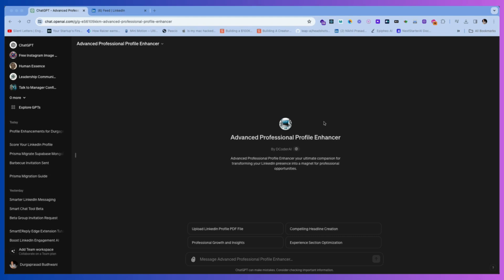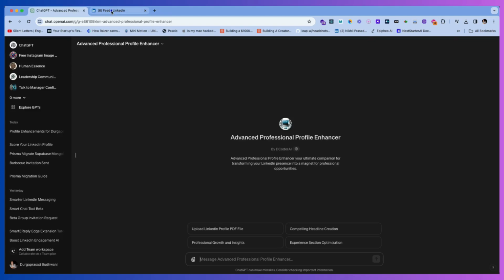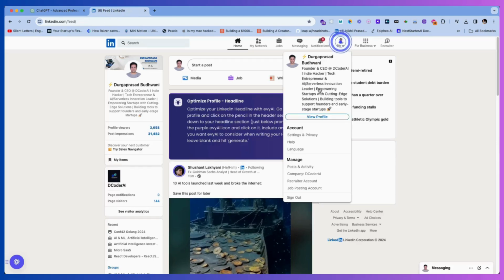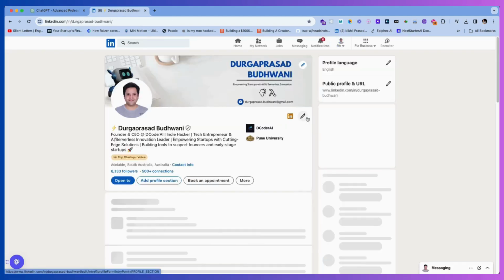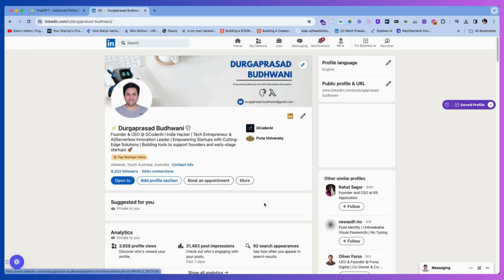Supercharge Your LinkedIn Profile with AI: A Step-by-Step Guide (GPT Store)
Get headhunted and land your dream job with an AI-powered LinkedIn makeover!  This comprehensive video guide unveils the power of the GPT Store's revolutionary AI tools for optimizing your LinkedIn profile.  We'll walk you through the entire process, step-by-step:

* *Effortlessly Upload Your Downloaded LinkedIn PDF:* Ditch the manual editing! Learn how to seamlessly upload your downloaded LinkedIn profile for a quick and painless analysis.
* *Demystify Your GPT Score:*  Understand your personalized GPT Score, a data-driven metric revealing your profile's overall strength and potential for improvement.
* *Actionable Insights to Skyrocket Your Visibility:*  Dive deep into the AI's insightful recommendations.  Discover how to strengthen your headline, craft a compelling summary, and showcase your experience with impactful keywords.
* *Optimize for Recruiters and Hiring Managers:*  Uncover strategies to tailor your profile to attract the right opportunities. Learn how to leverage keywords used by recruiters to make your profile stand out in searches.
* *Build a Powerful Professional Network:*  Gain strategies to expand your network with industry leaders and potential collaborators.

*This video empowers you to:*

* *Craft a Recruiter-Magnet Profile:*  Attract top opportunities with a profile that screams professionalism and expertise.
* *Boost Your Visibility:* Get discovered by recruiters searching for your specific skills and experience.
* *Showcase Your Accomplishments:*  Learn how to effectively quantify your achievements and demonstrate your impact.
* *Build Your Personal Brand:*  Develop a strong online presence that reflects your unique value proposition.

*Don't wait!* Take control of your career journey and download the GPT Store App today. Unleash the power of AI to transform your LinkedIn profile and unlock your full professional potential.

Explore Our MicroSaaS Apps! 🚀

DCodeAI 🌐: Revolutionize your business with our suite of MicroSaaS apps designed to streamline operations and boost efficiency. Learn more about how we can help at DCodeAI

SmartEReply 💬: Enhance your LinkedIn interactions with SmartEReply, the AI-powered assistant that crafts perfect responses every time. Start communicating smarter at SmartEReply

OrbicAI 🤖: Discover the best AI tools with our comprehensive directory. Whether you're looking for GPT tools or specific applications like AWS Partyrocks, OrbicAI is your go-to resource. Dive into the AI landscape at OrbicAI.